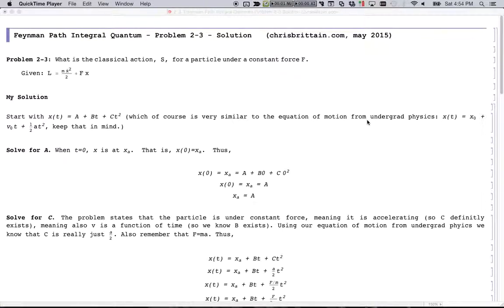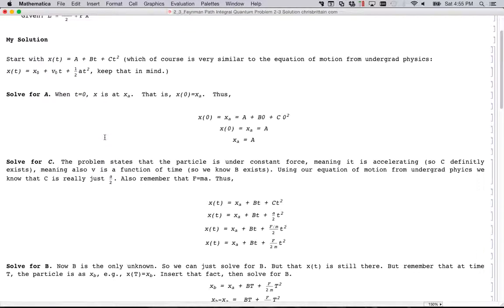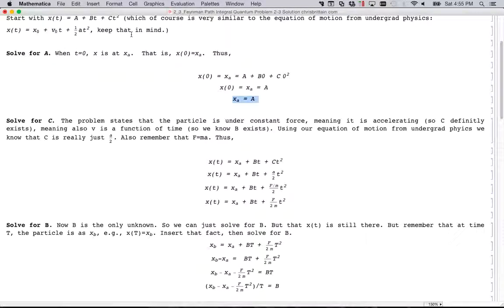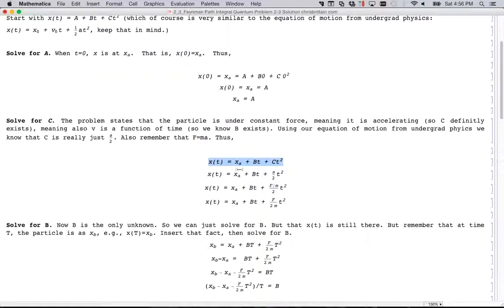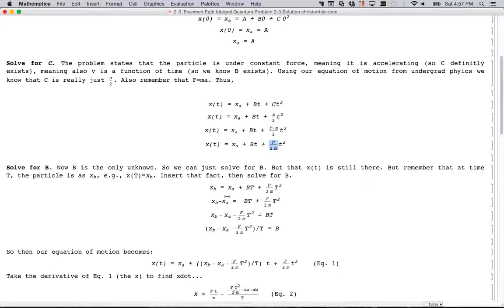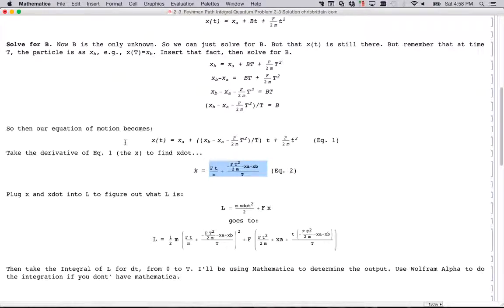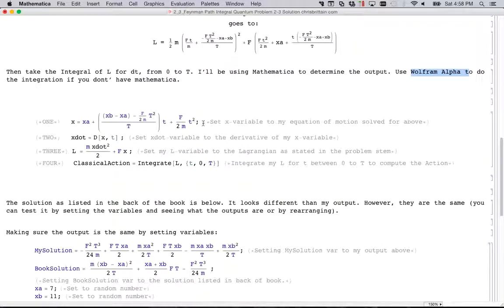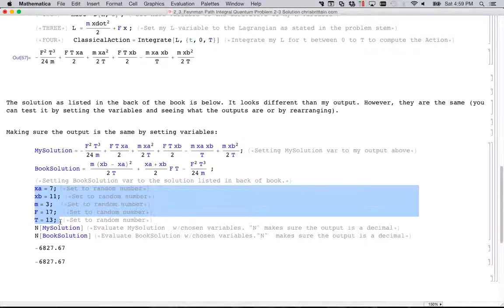Feynman Quantum Path Integral Problem 2-3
Find the Classical Action for a particle under constant force. The Lagrangian is given.